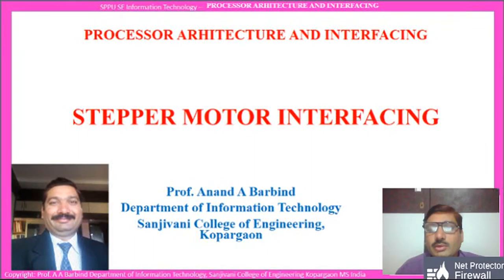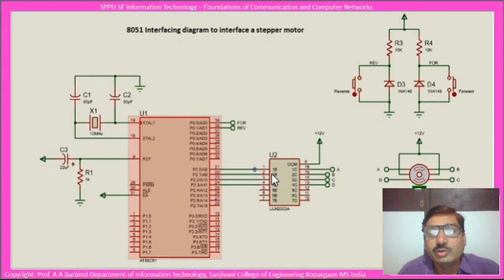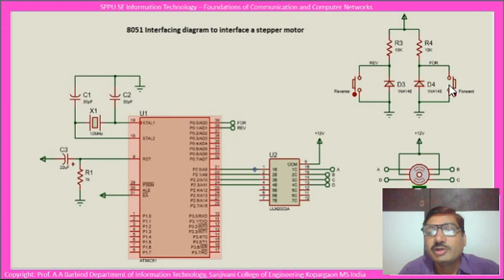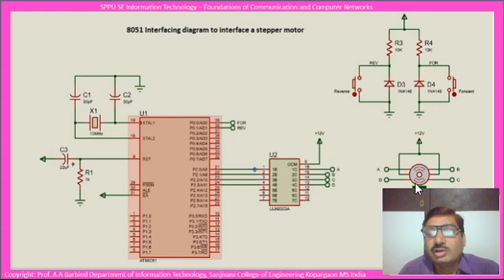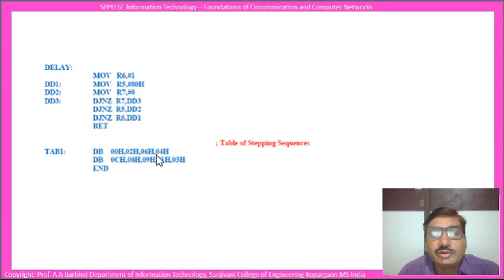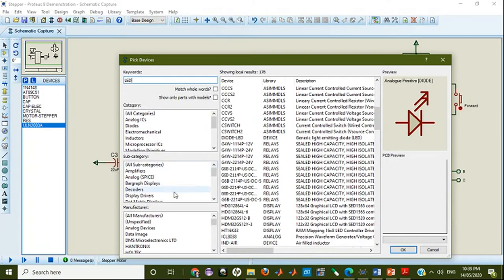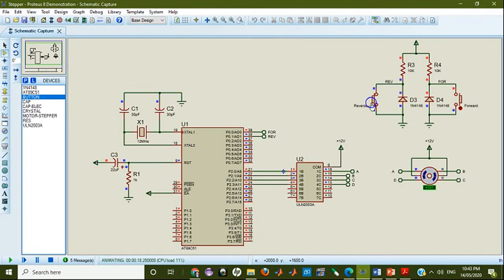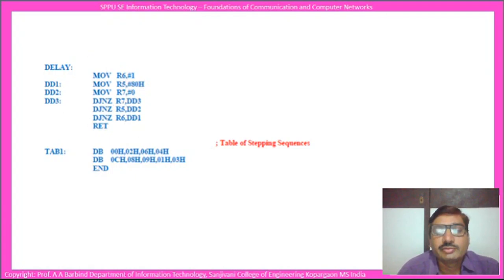PIL Stepper motor control demo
Processor Architecture and Interfacing Laboratory
Interfacing of 8051 microcontroller with stepper motor
Demonstration video of simulation in Proteus.